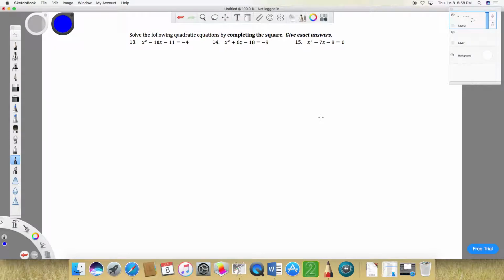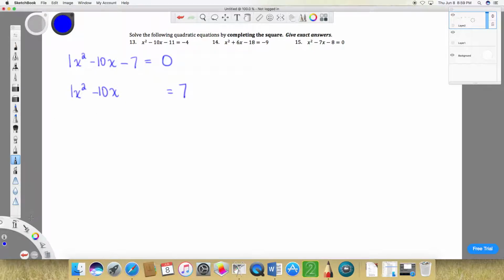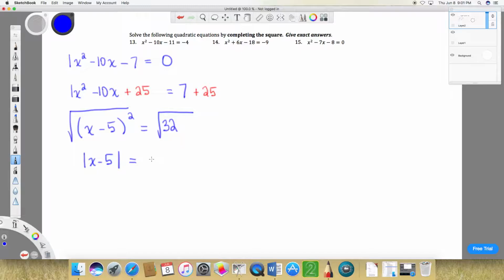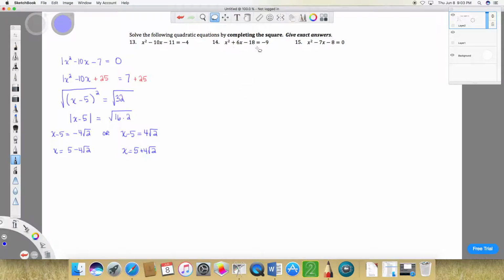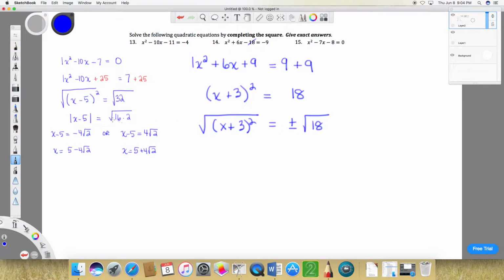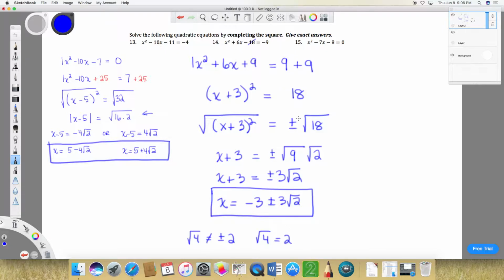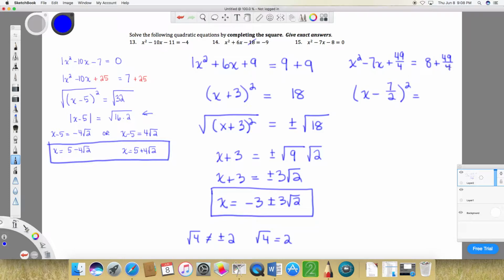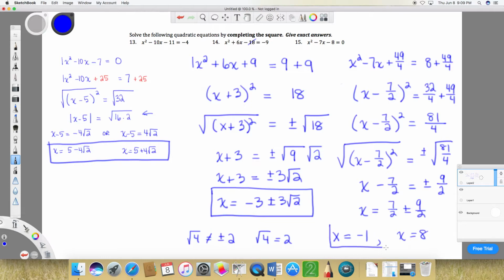CA Skill 1b Day3 problems 13 14 15 solutions